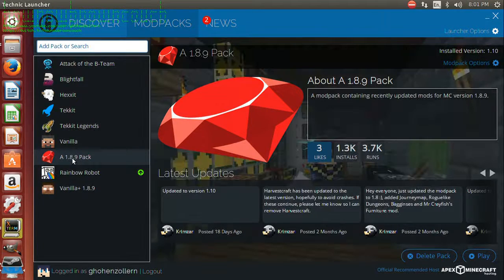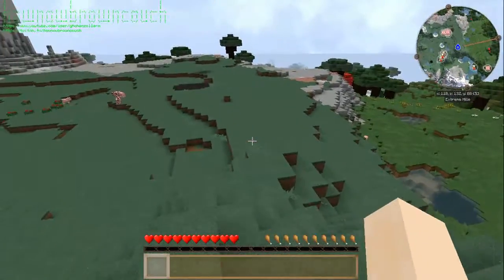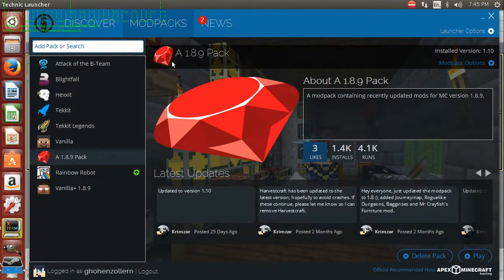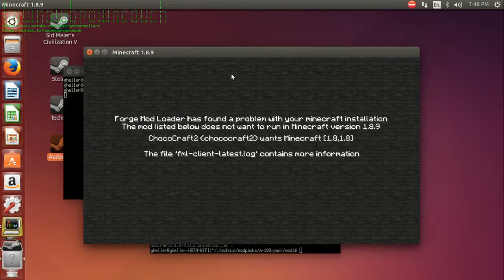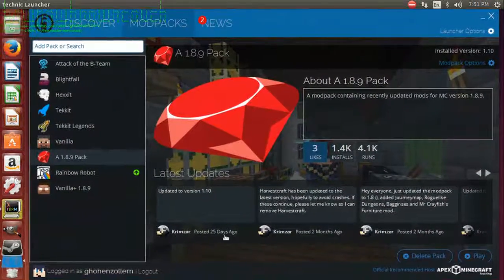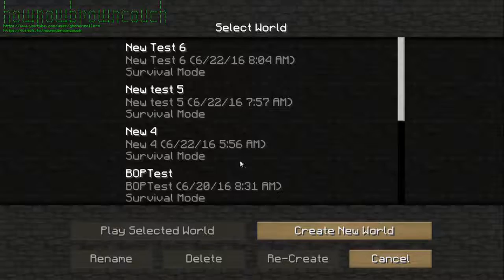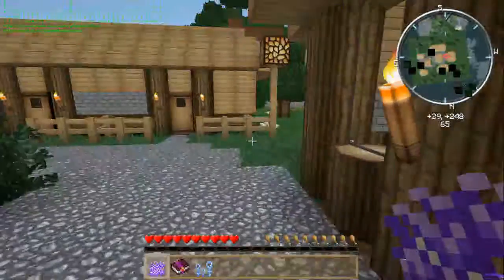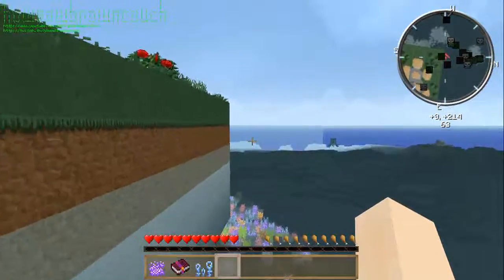Twitch Stream Highlights 5 - Minecraft 1.8.9 Modpack Beginnings